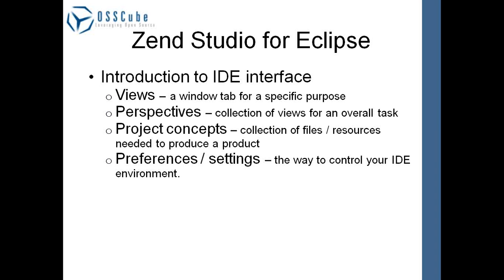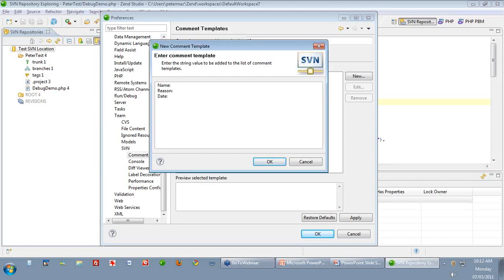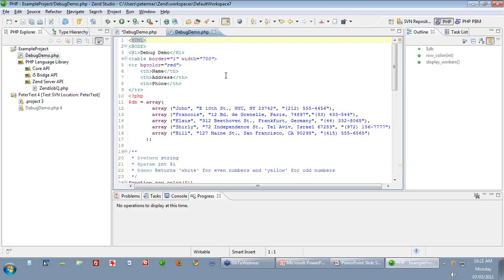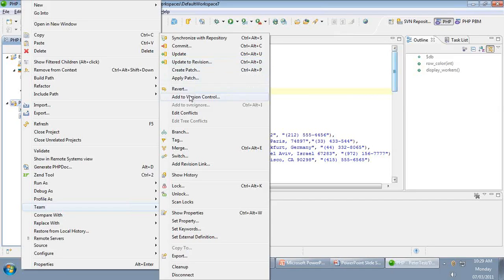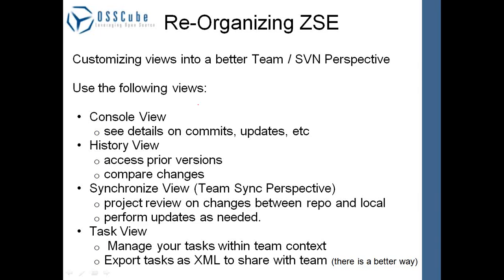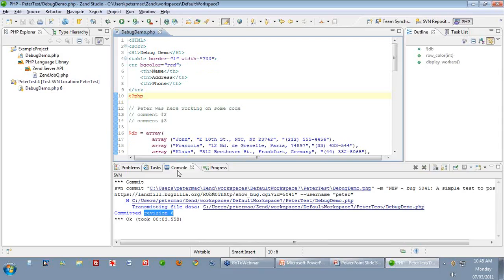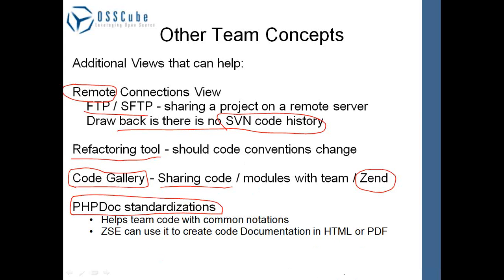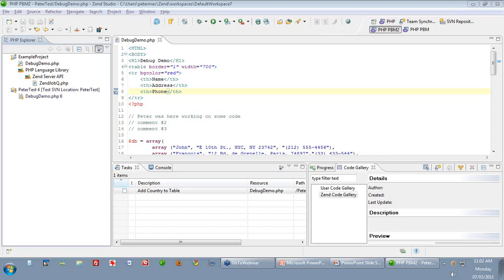Team Development Concepts with Zend Studio for Eclipse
This video discusses the concept of team Programming within the context of Zend Studio for Eclipse.  He gradually guides the participants on key concepts and features of Zend, including Views, Perspectives, Workspaces, Zend Studio, Zend Framework, Zend Framework Development in an effective way.